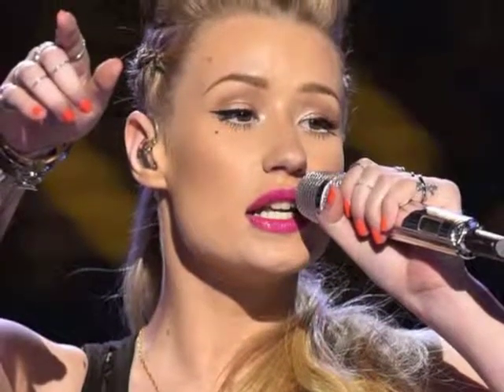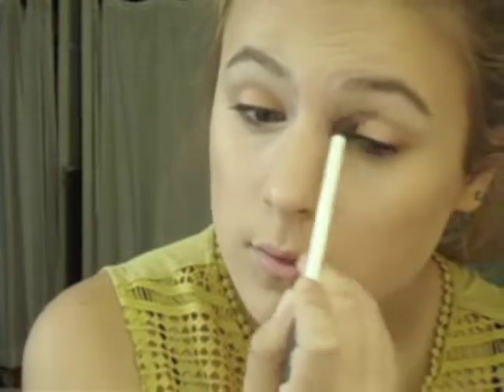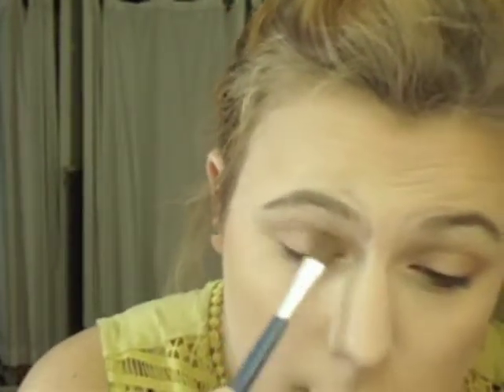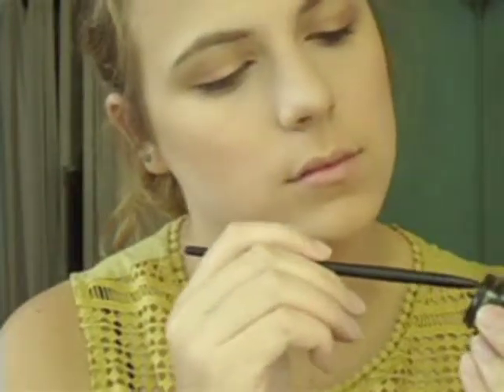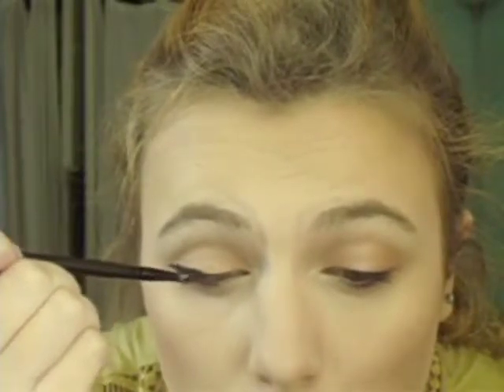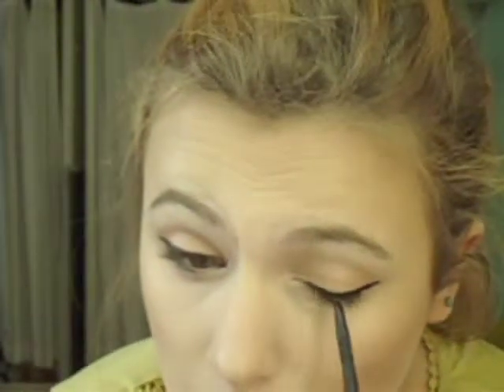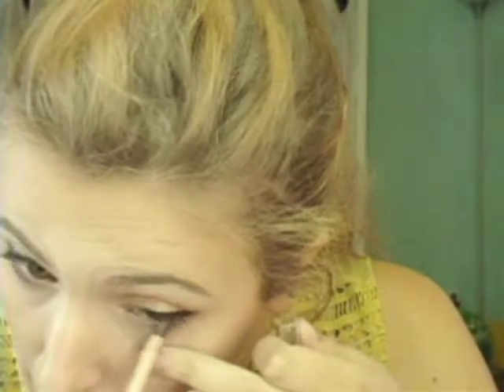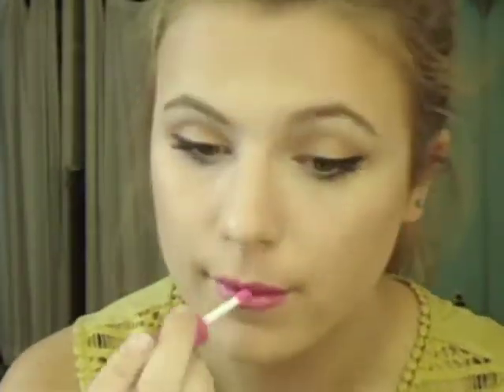Iggy Azalea BET Awards Inspired Makeup Tutorial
Hey guys! Today I bring you a tutorial of a look I saw on Iggy Azalea recently. It's similar to her typical look, but a little more shimmer and gloss. The focus is a glowy, natural lid, the glossy pink lip, and of course the feline-esque liner.

Products used:
Maybelline Color Tattoo in Caramel Cool
Essence Sun Club Bronzer for Brunettes
MAC Eyeshadow in All That Glitters
L'oreal Infallible Lacquer Liner
Rimmel Scandaleyes Eyeliner in Nude
NYX Lipliner in Sand Pink
NYX Butter Gloss in Strawberry Parfait